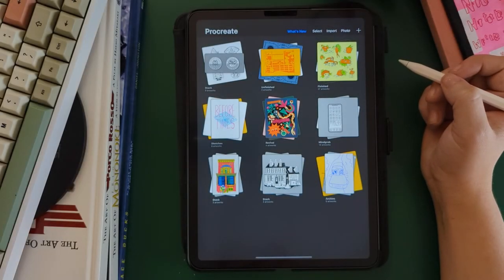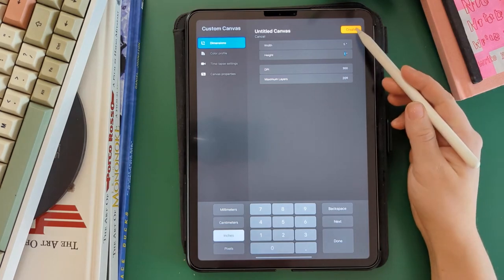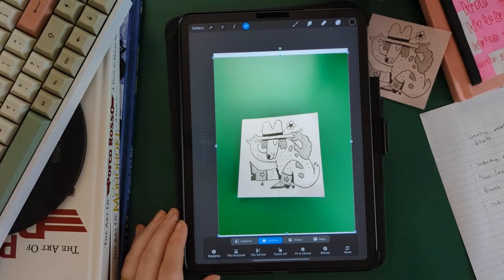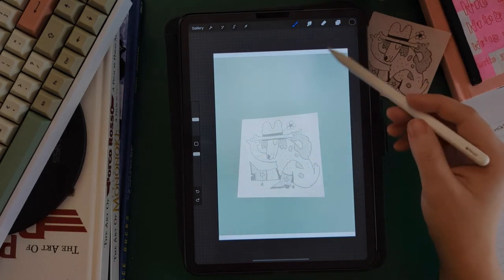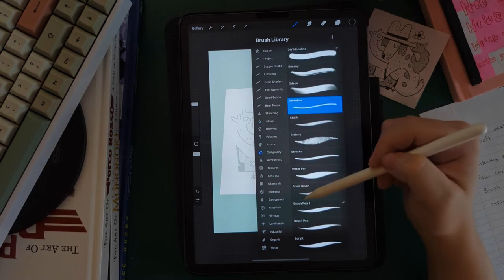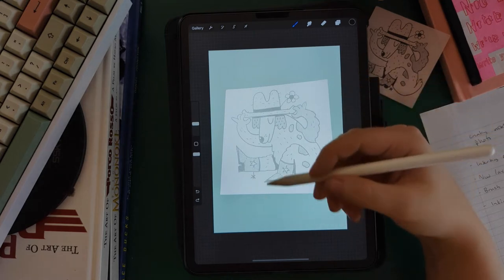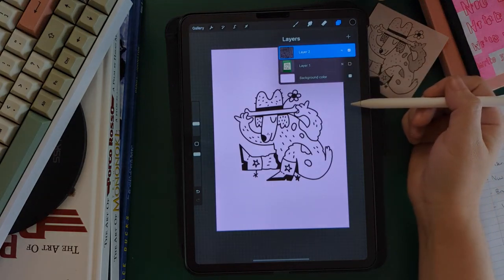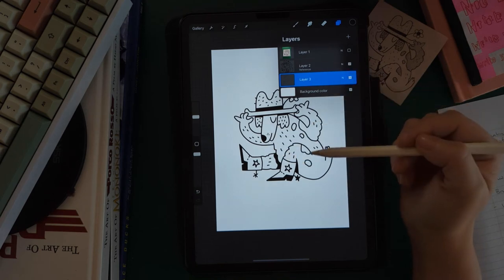Procreate To Boxcar Workflow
A video for Martha Beeson to help with creating artwork in procreate, finalizing it on a computer, and preparing it for a photopolymer plate.

0:00 Introduction
0:09 Creating A New Procreate Canvas
2:42 Adding A Reference Photo
3:47 Adding A New Layer
4:23 Reducing Reference Photo Opacity
5:11 Resizing & Positioning Reference Photo
6:11 Brush Settings
9:33 Ready To Start Inking
10:29 Adding A Second Color
13:32 Tips For Drop Filling
15:56 Moving From iPad To Computer
17:25 Creating A New Illustrator File
19:23 Adding Registration Marks (With Crop Mark Effect)
20:09 Separating Colors
21:29 Vectorizing Artwork
25:40 Adding Trapping (Optional)
27:28 Manually Cleaning Up Vector Art
28:49 Boxcar Specs Preparation
31:41 Disclaimer